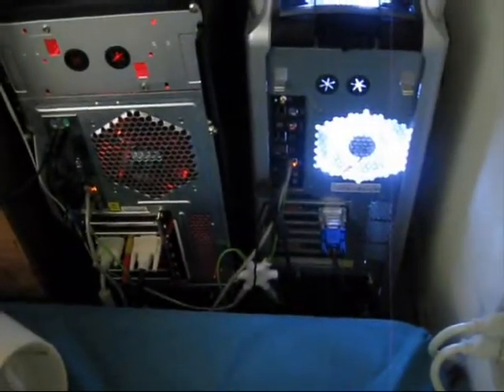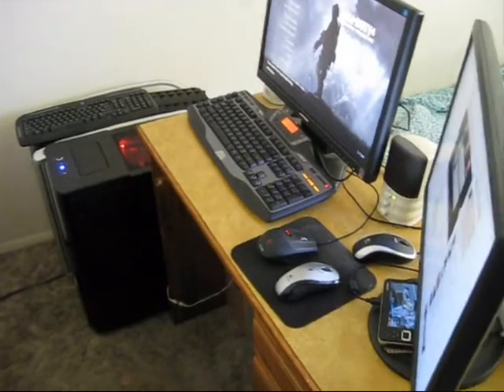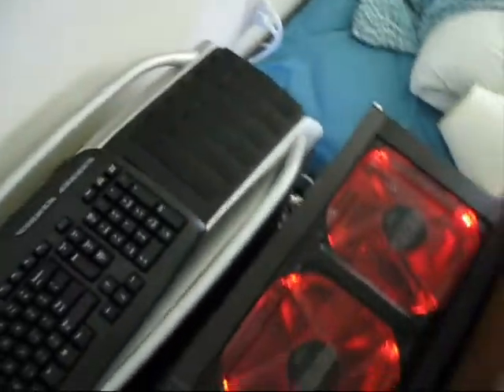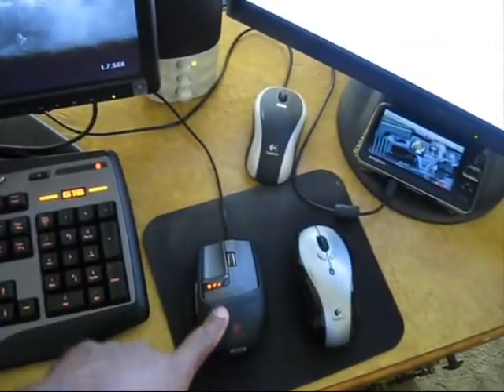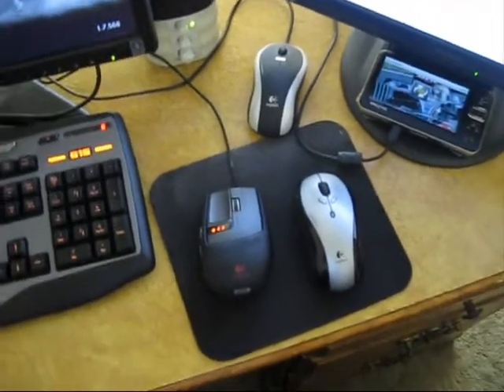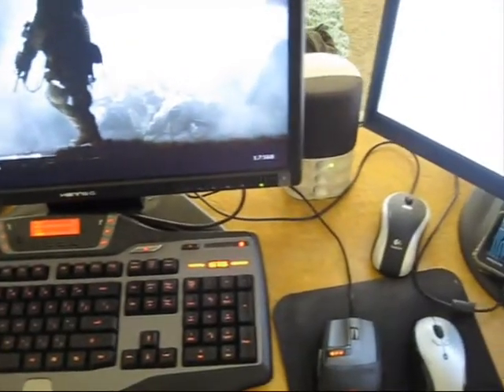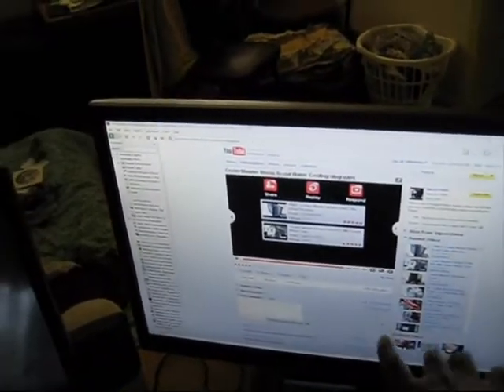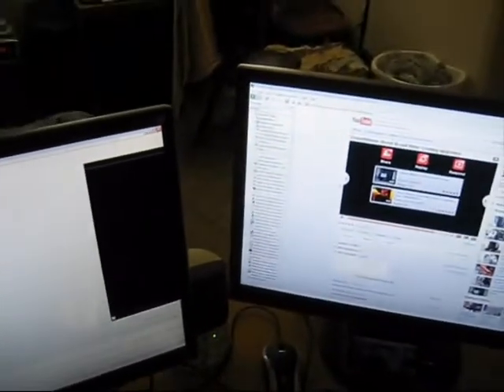PC Setup for right now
Video of my current PC setup.